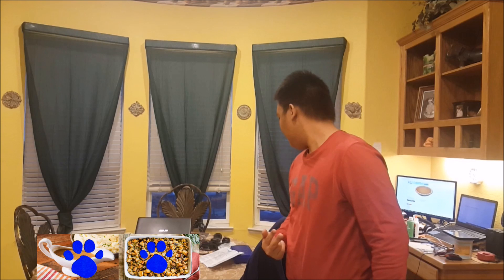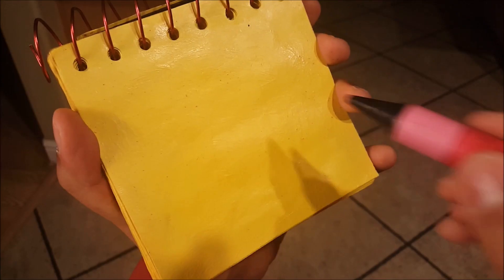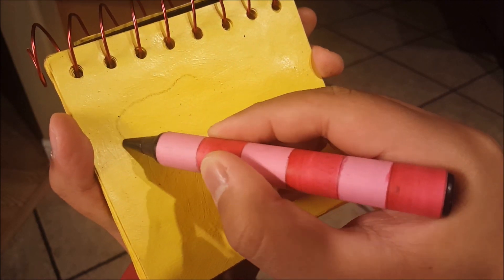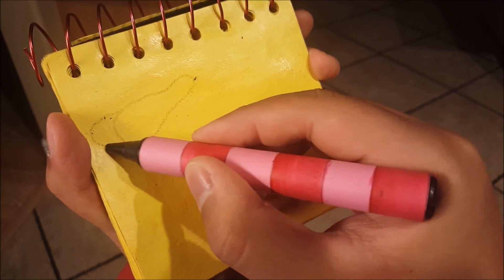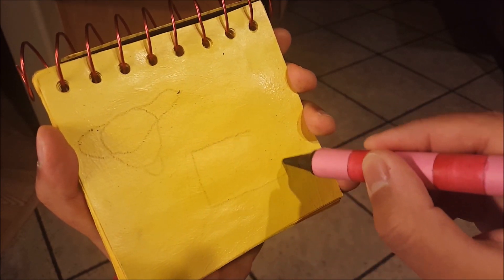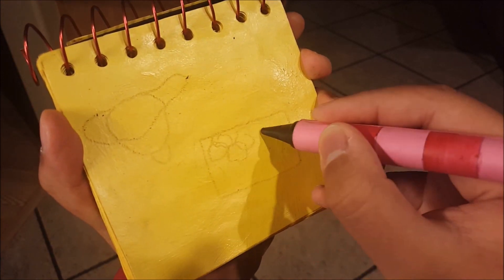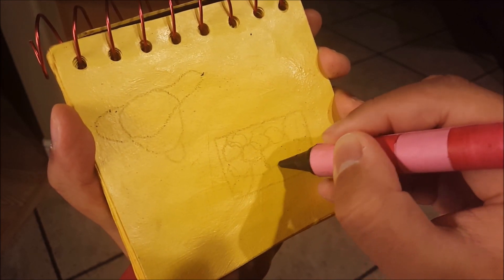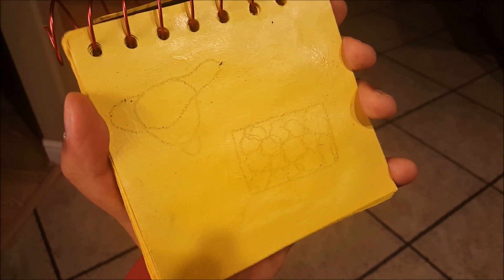How to draw stuffing and gravy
requested by Jill